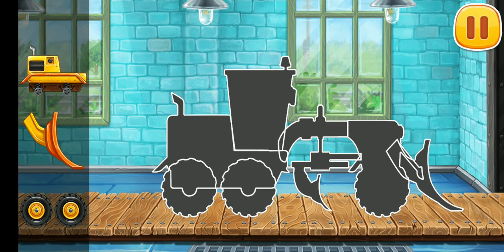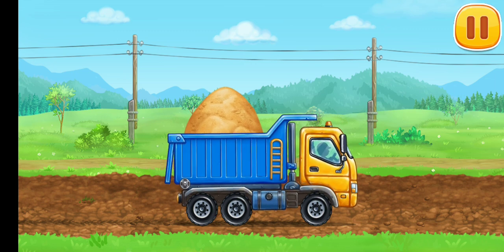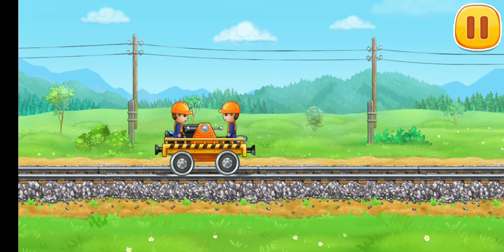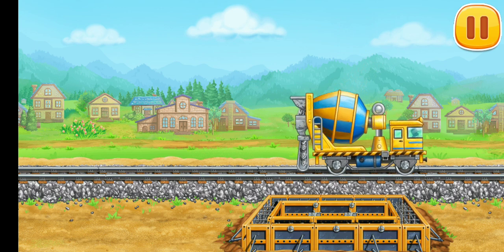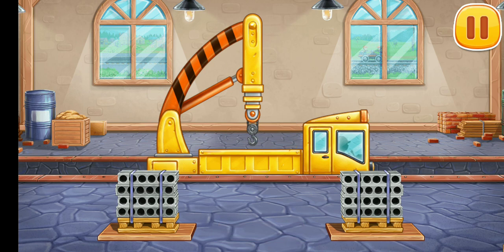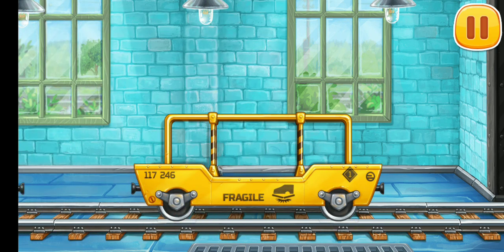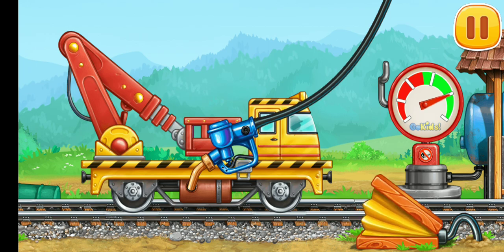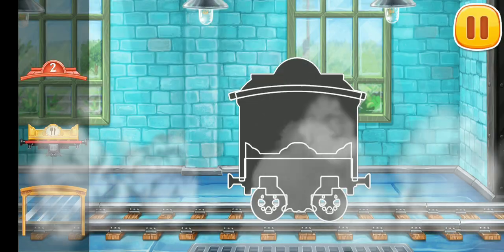Building And Train Games For Kids Kindergarten Gameplay Walkthrough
This game will increase the thinking and imagination power of your kid!!!
You need to use brain and install everything according to instructions!
This game excersises your kids brain!

Become a car builder with our truck consruction games. Build a Train Station

Educational games for kids kindergarten are the most popular way to study nowadays and our train station games will help them in their preschool education.
Learn how to build a railroad and create a beautiful and effective train station with platforms and passengers: play easy train kids building games for preschoolers! Just like a toy train but better! Fun and helpful train station game with cool rail transport, trucks,cars puzzle game and other kids activities.

Beloved parents, spend your time with benefit and help your children spend their time usefully too - try out our new learning game “Trains for kids”! Surely, both boys and girls will adore it - everyone will be attracted with investigating details about the railway transport and construction games in it. Captivate your little kids with useful educational kindergarten game-story about a train, a railway, super cute passengers and station workers.

Your kid will learn:
🚂 What a railway line, a train for kids, a locomotive are, what types of train carriages are there and what machines help all the process work;
🛠 What services a train needs to work efficiently;
🚉 The stages of building tracks, trains and stations;
🍲 When, finally, you can invite passengers, load luggage and have a cup tea in the dining car :)

The preschool games for little kids free like “Trains” develops fine motor skills and coordination, assembling puzzles, washing and refueling contribute foster logic and attentiveness while multilingual voice acting helps to quickly master the words of his own and foreign languages.

The kids train game includes constructing a railroad and driving it to the city for future works. Kids will definitely like assembling a puzzle locomotive, car washing and fuel station with charcoal and water! Attach some wagons to your toy train and drive! Next, your child will build a real passenger station, load luggage and equipment into the carriages and invite passengers to start their journey on a brand new magic train! All super entertaining and educational mechanic games in one.